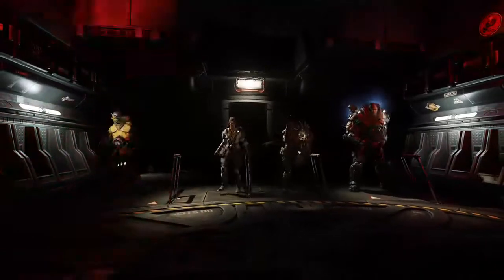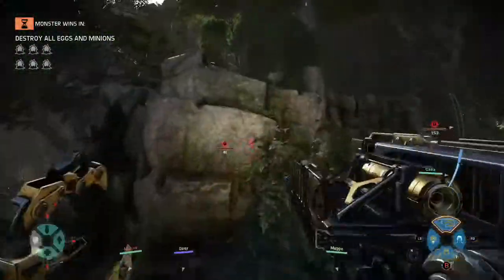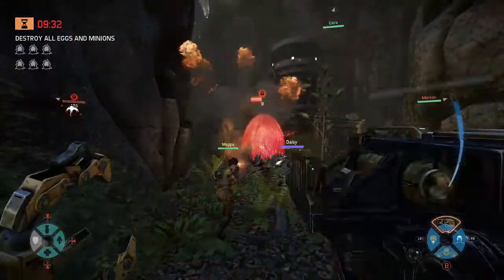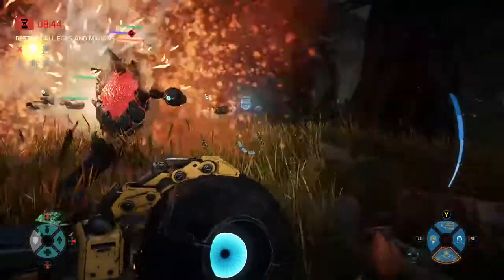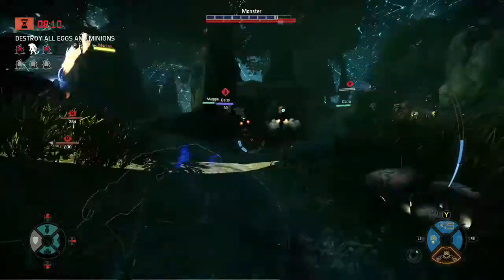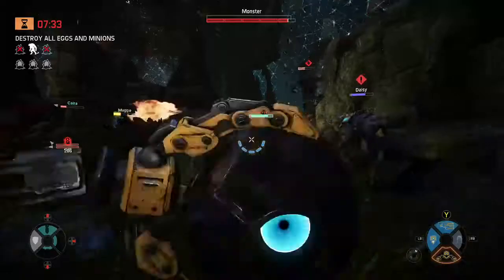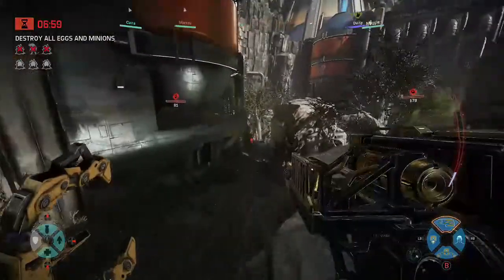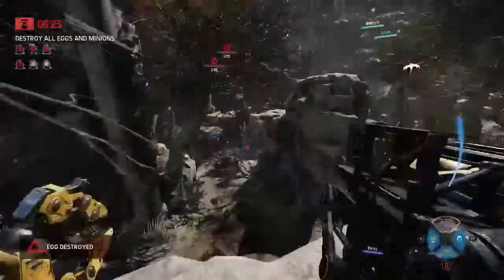Evolve: BUCKET elite skin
this video will show off the elite weapon skin for BUCKET in the game evolve, and yes this is on xbox one. Hope you like the video!